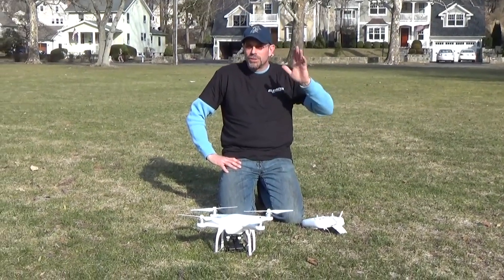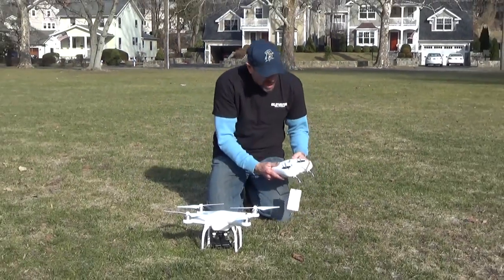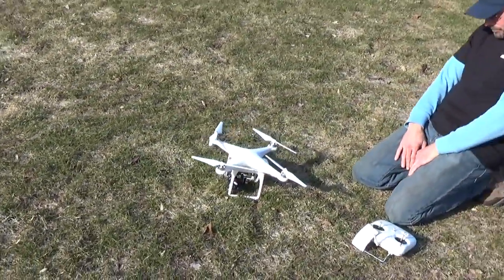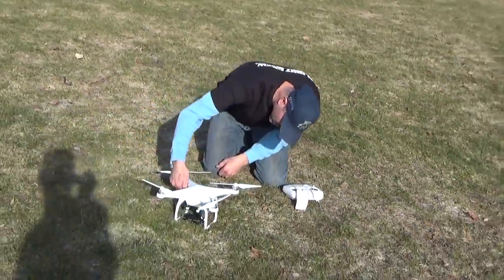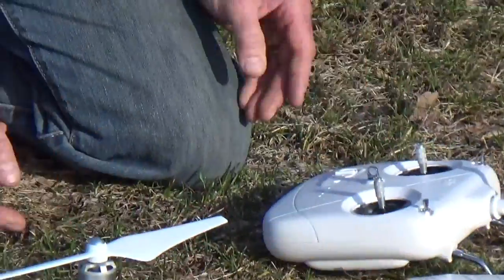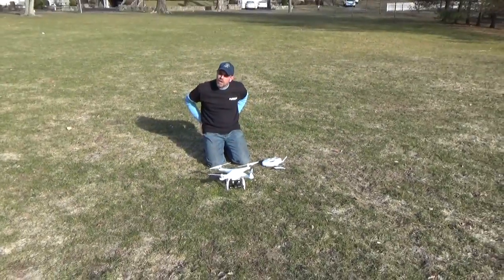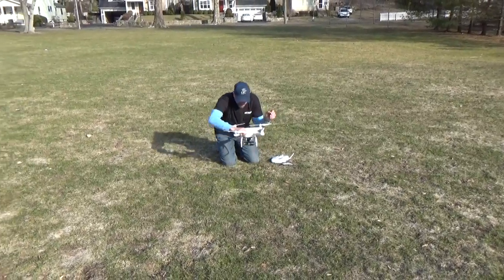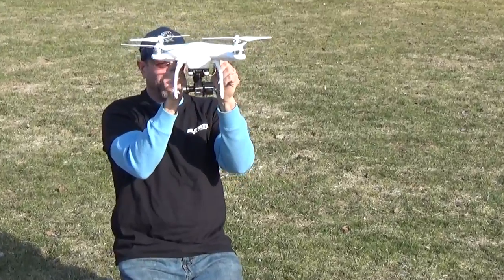DJI Phantom 2 Easy Compass Calibration(English)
This video is about DJI Phantom compass calibration...
It is Very important! Avoid fly aways...

Az Iránytü kalibrálás NAGYON FONTOS! Különben könnyen elveszíthetjük a drónt...